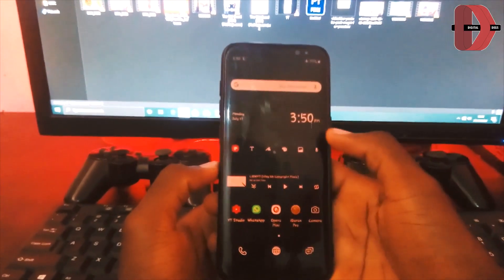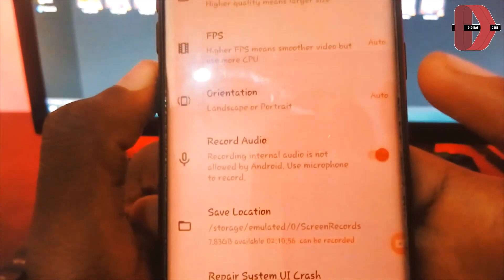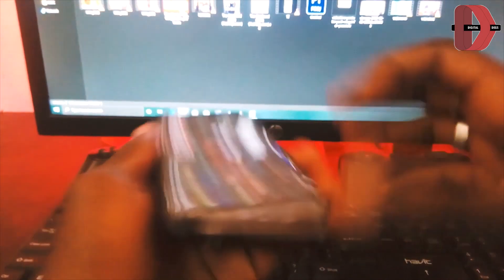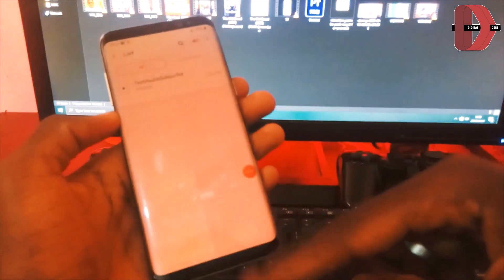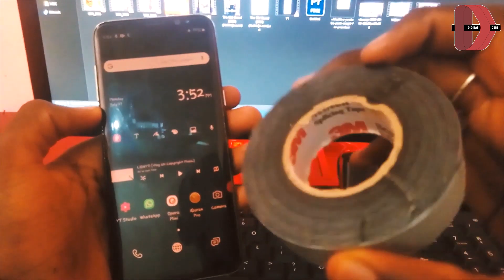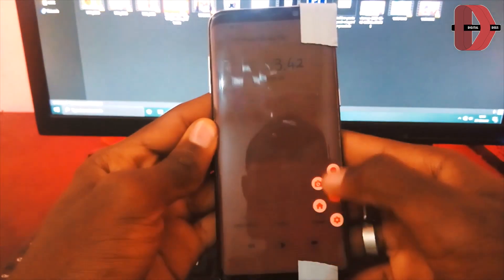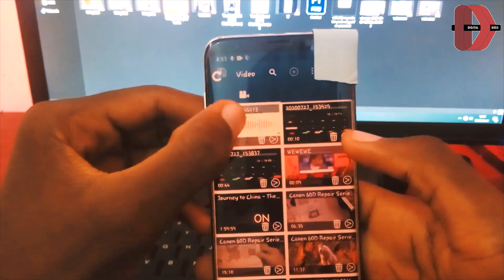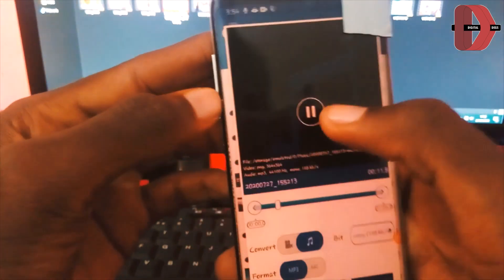How to record only Internal Audio on any android version without root 2020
SWEET DEALS BENEATH THIS

You are going to be shown a trick on how to record just your phones internal audio without rooting it and it works 100% with any android screen recorder app that can record audion on any android version.

SWEET DEALS
Russian EU&US Keyboard Cover Protector for Macbook Pro 13Air 11 12 15 touch bar Model A1706/A1466 A1707/A1990/A2289/A1534

Universal 7 -11 inch iPad/Tablet/Phone Car Holder

4-11 inch Phone Tablet PC Car Holder, Seat Headrest Bracket Support Accessories For iPhone X 8 iPad 1 2 3 4 Mini

Rechargeable 2.4G Wireless Mouse 6 Buttons Gaming Mouse for Gamer Laptop Desktop USB Receiver Silent Click Mute Mouse